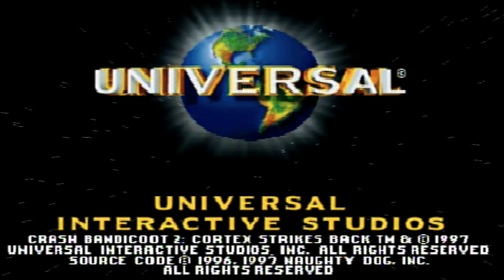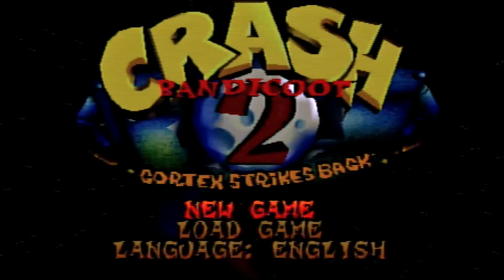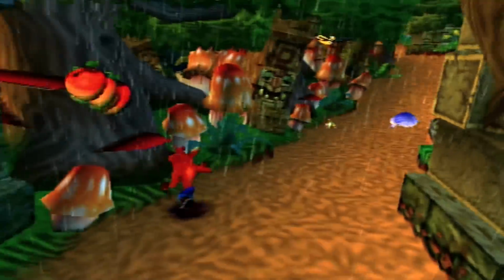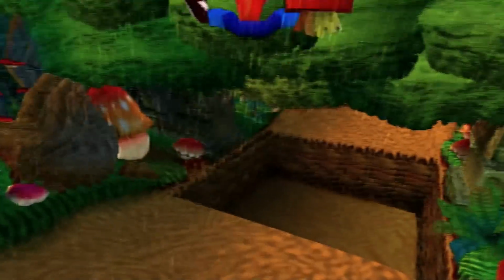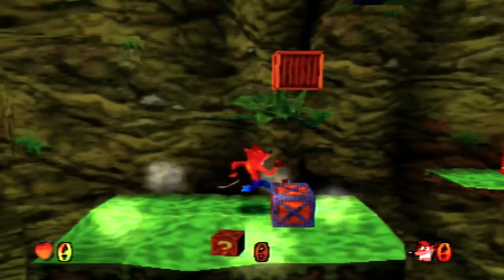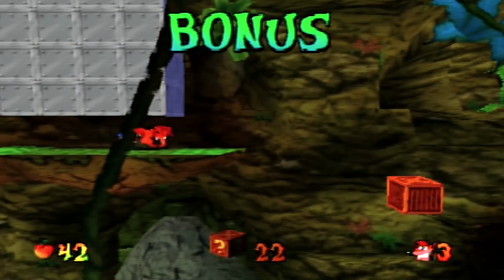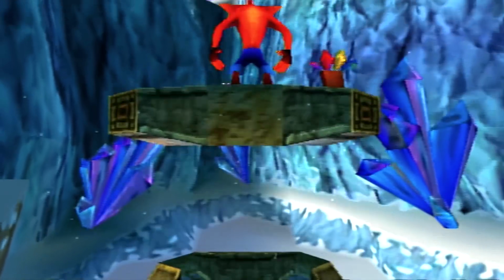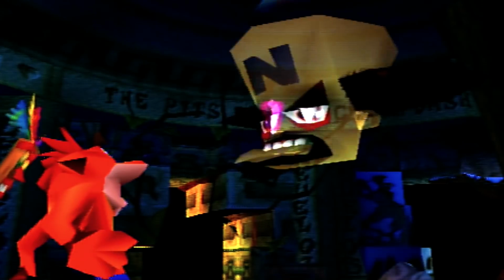Let's Play Crash Bandicoot 2: Cortex Strikes Back Part 1 (BLAZEPLAYS)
Looks like we're heading back to the Sony PlayStation, with the game that brought out the best in our beloved Bandicoot!